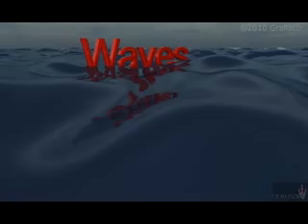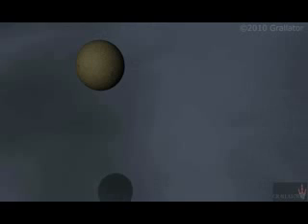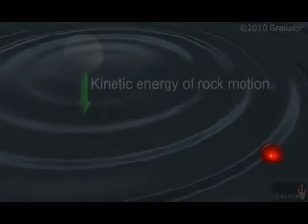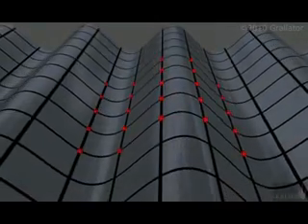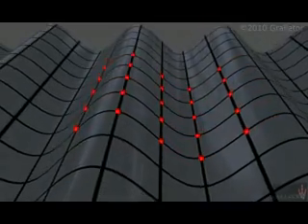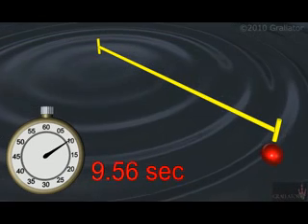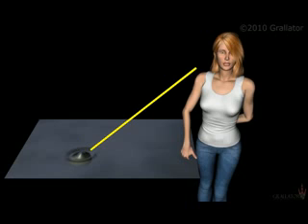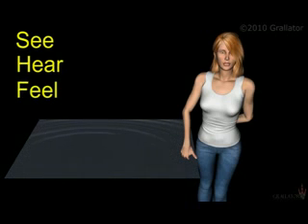An introduction to waves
A brief introduction to waves. More detailed descriptions of transverse and longitudinal waves to come...